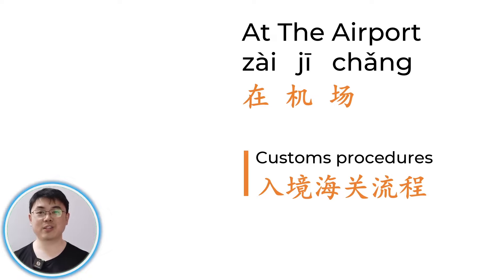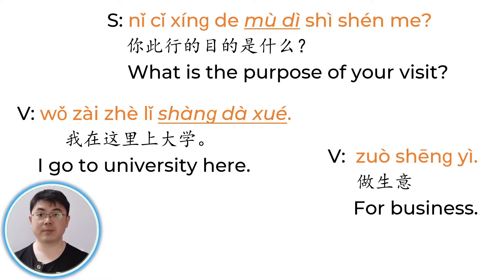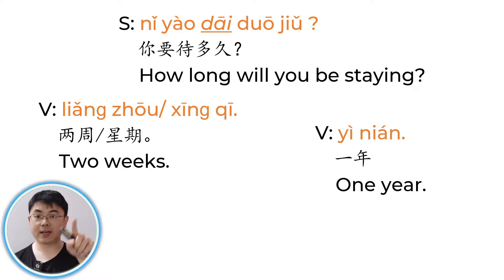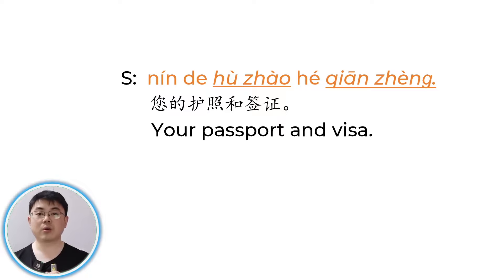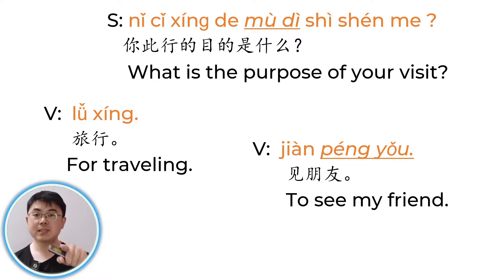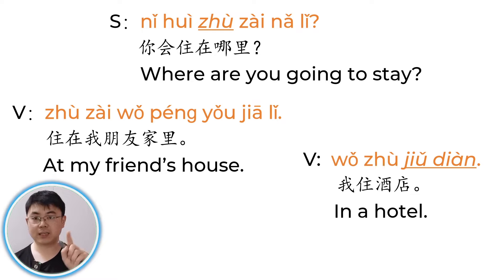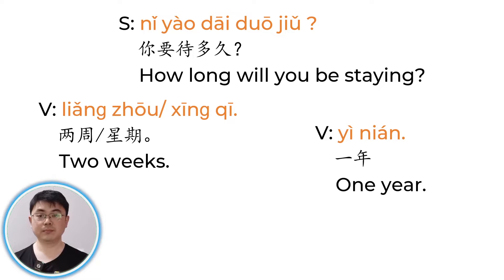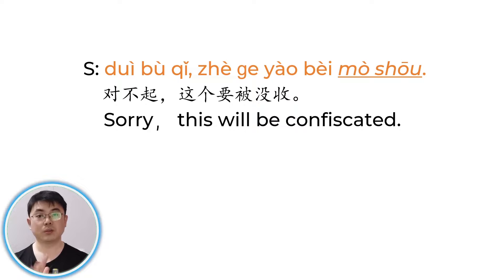At the airport: customs procedures/mandarin Chinese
In this video we learn some key sentences about customs procedures in mandarin at the Chinese airport , questions like: purpose of the visit; how long are you staying here; where are you going to stay.